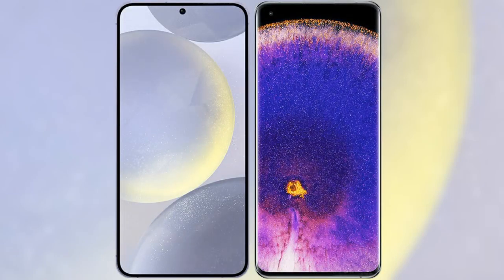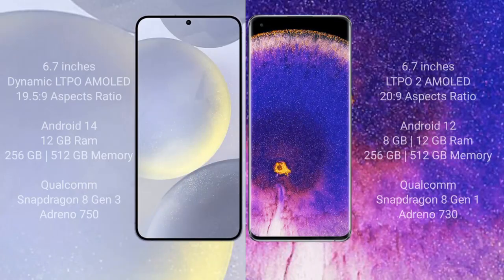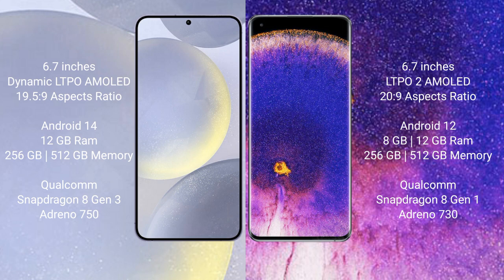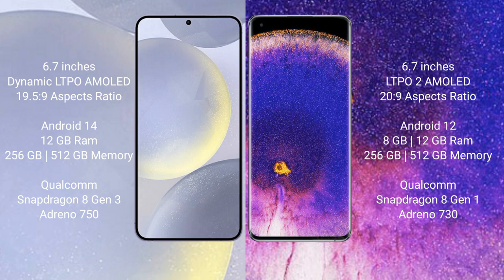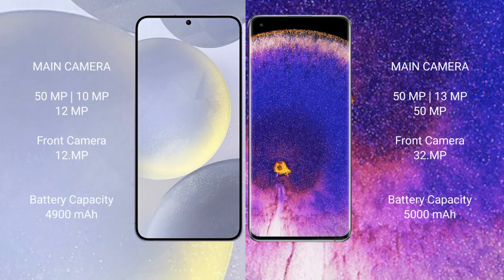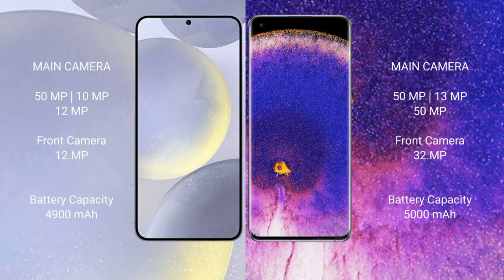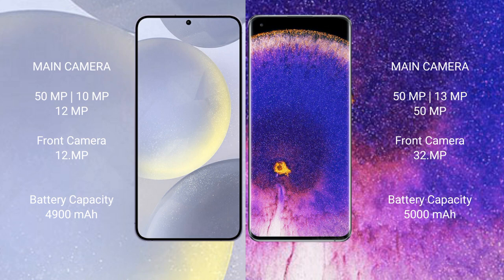Samsung Galaxy S24 Plus vs Oppo Find X5 Pro Review